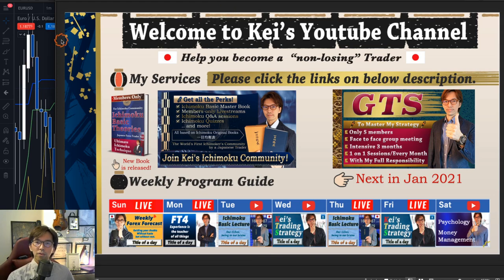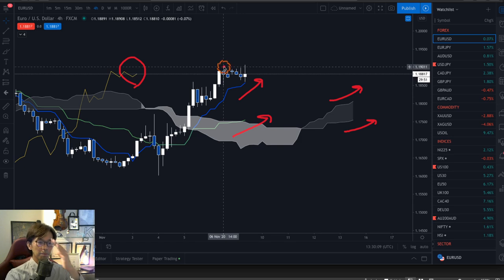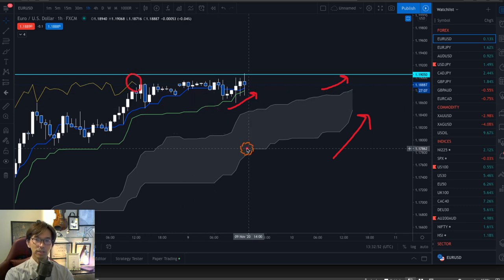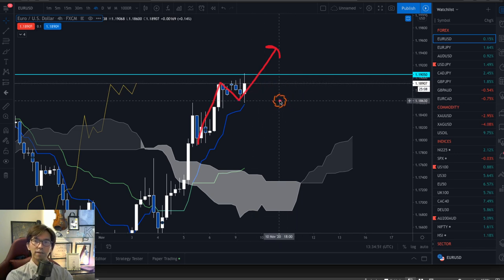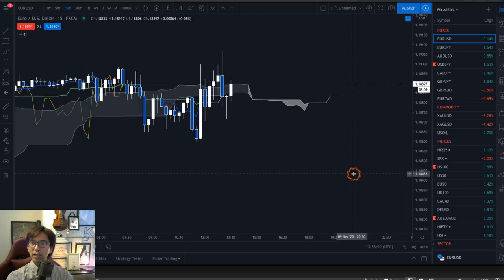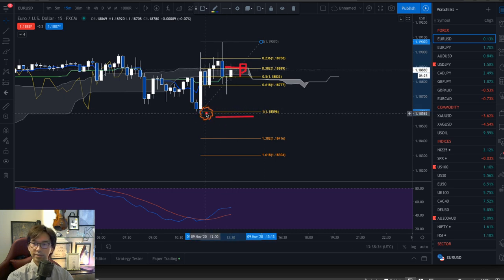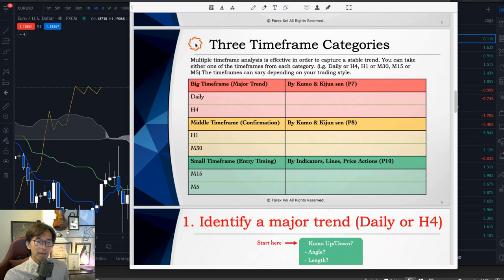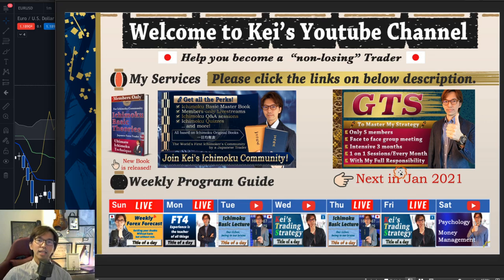How to avoid market retracement by Multiple Timeframe analysis by Ichimoku Kinko Hyo